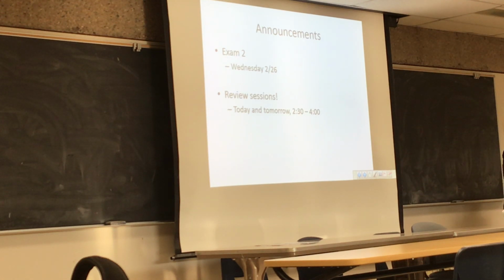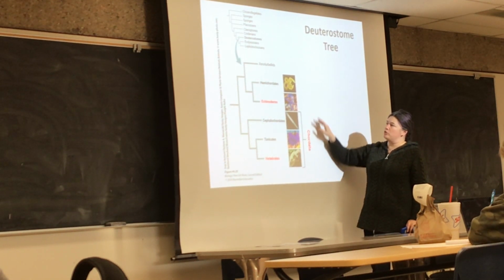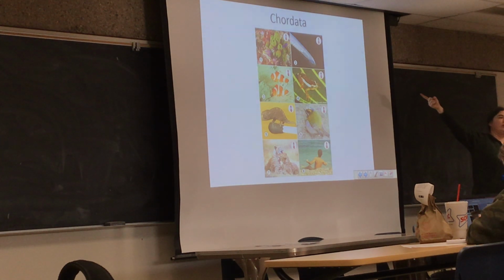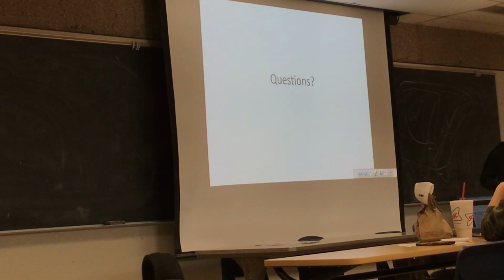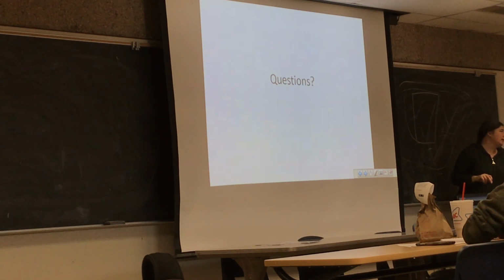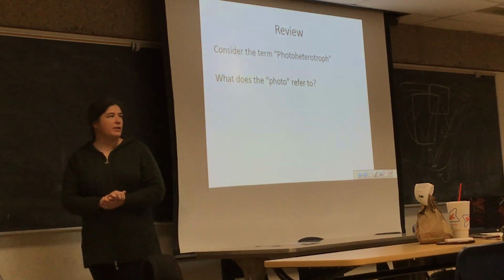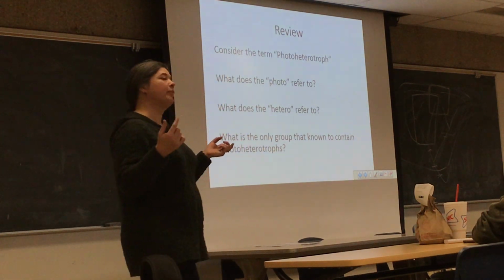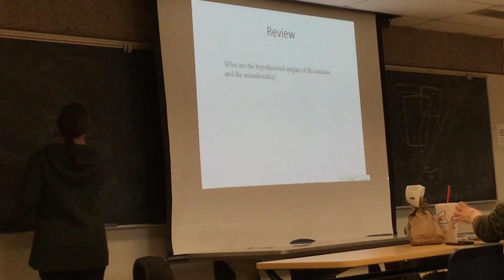Biology 181 section 2 Diversity, lecture 6 review